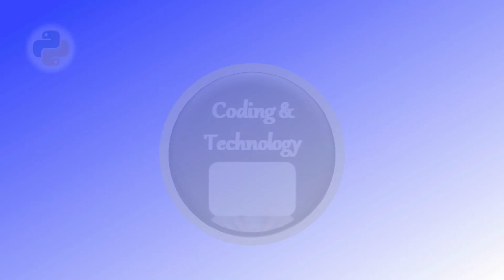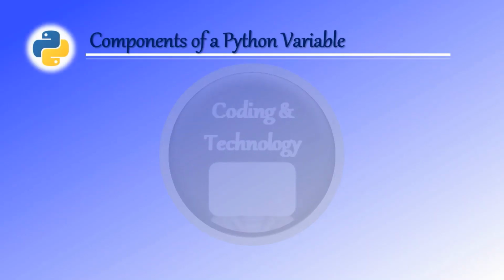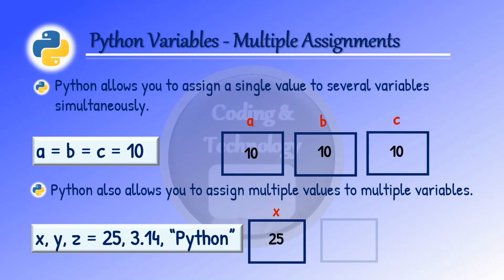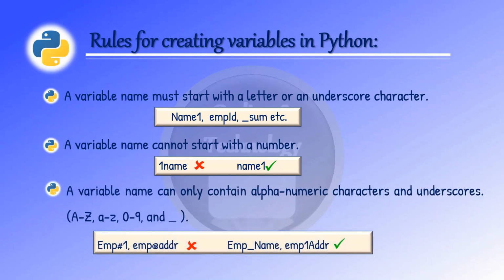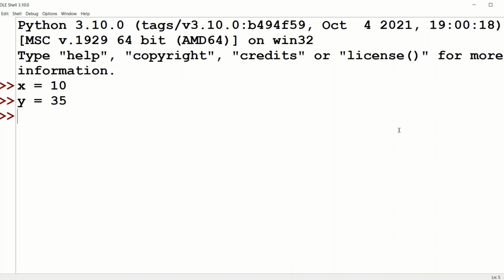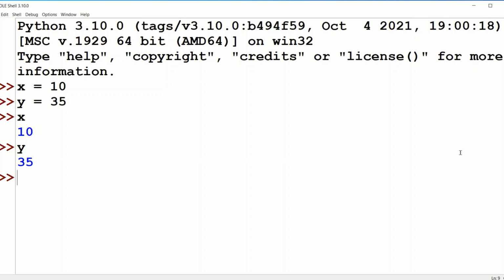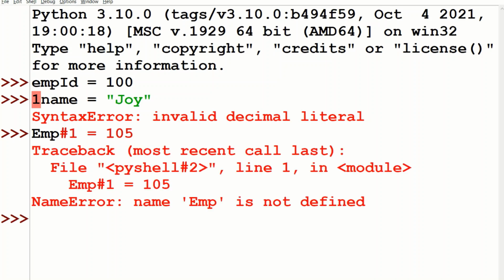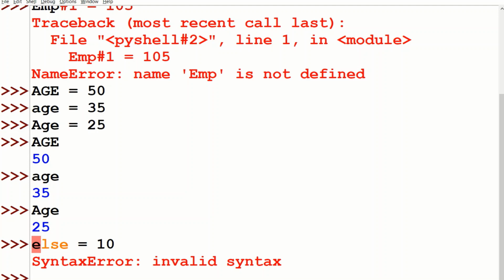Variables of Python | Python Programming | Ep#3 | Coding & Technology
Hi Everyone..
This is my video on Variables of Python..